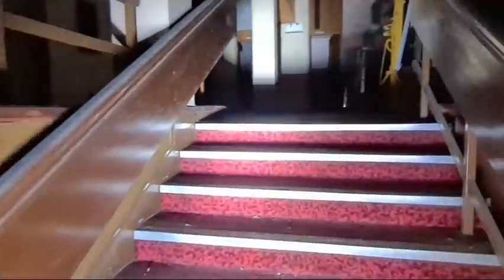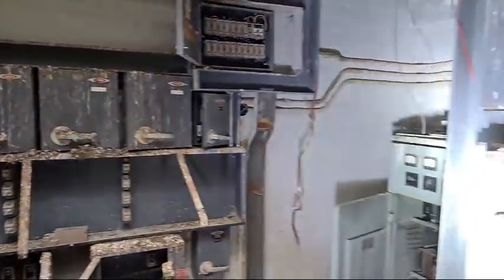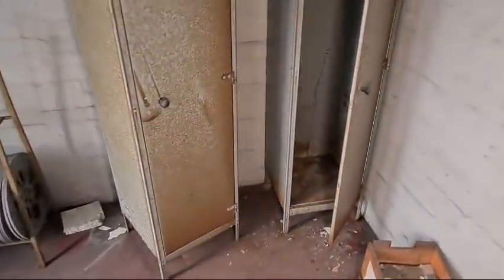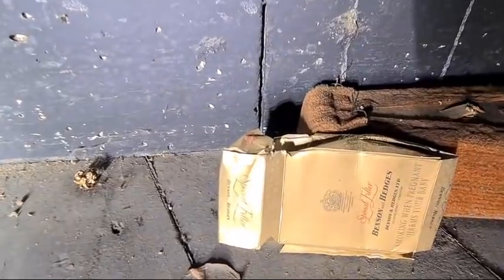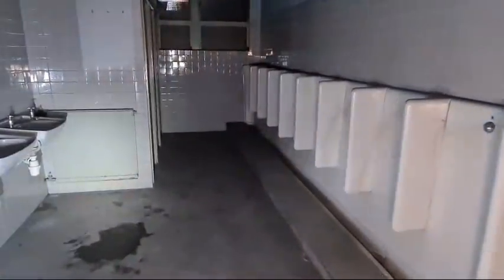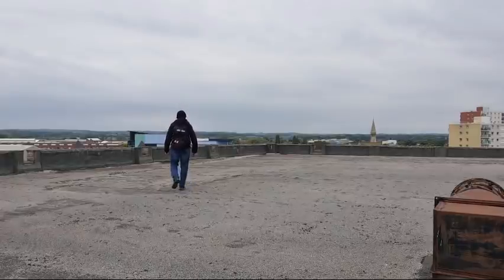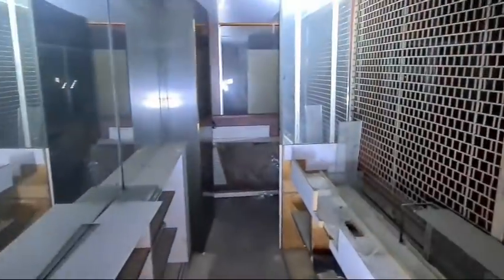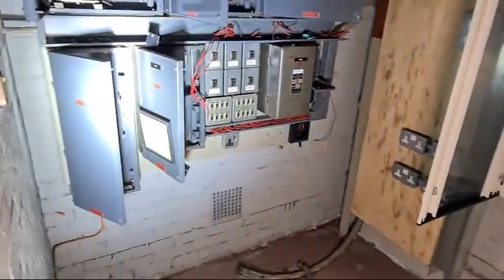ABANDONED and forgotten since 1992 . A look inside Doncaster's old ABC cinema / UK Urbex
Abandoned since 1992 ABC cinema. Check this link for another trip down memory lane